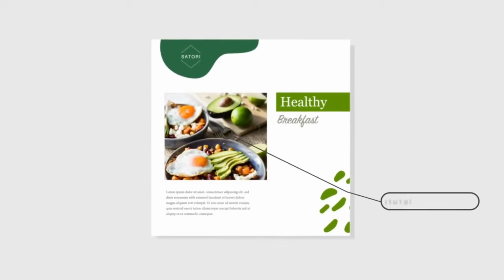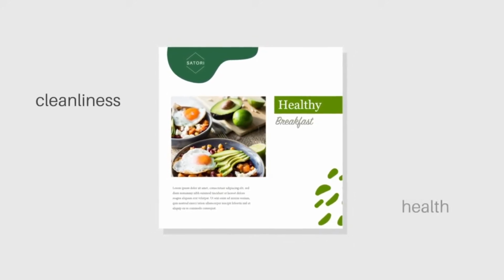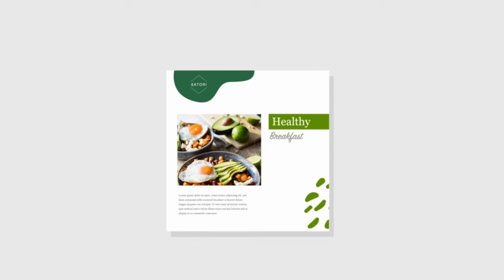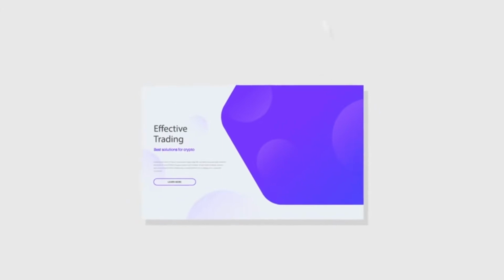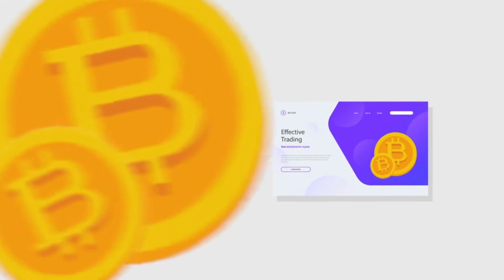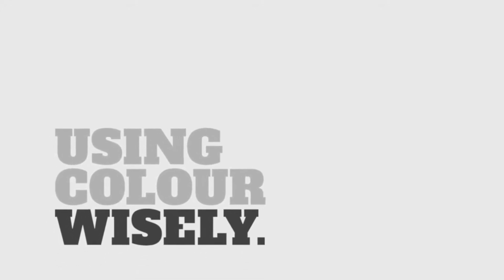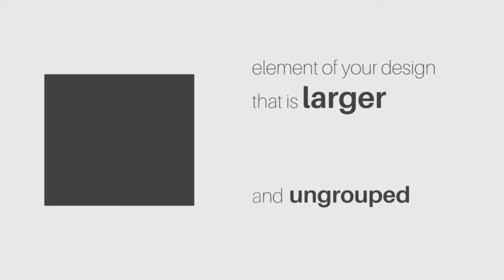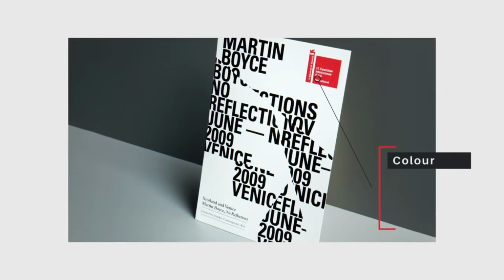AVERAGE TO AWESOME IN SECONDS!5 Tips For Professional Design Artwork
Welcome to Graphic design is a craft where professionals create visual content to communicate messages. By applying visual hierarchy and page layout techniques, designers use typography and pictures to meet users' specific needs and focus on the logic of displaying elements in interactive designs to optimize the user experience